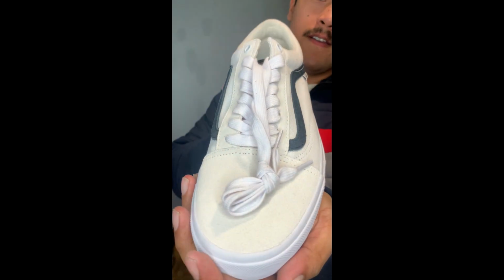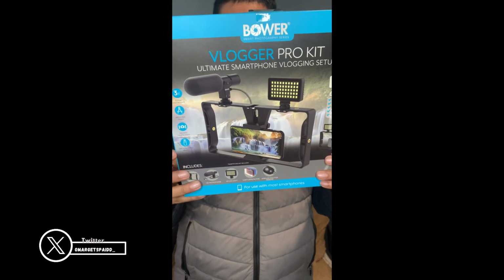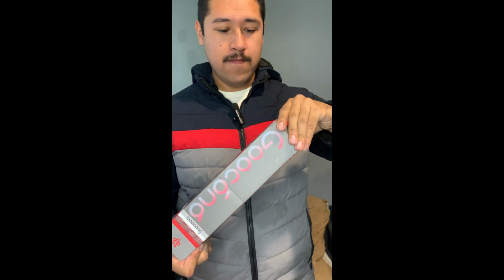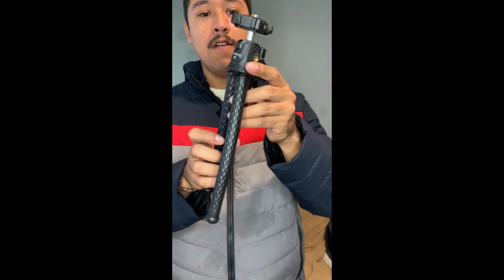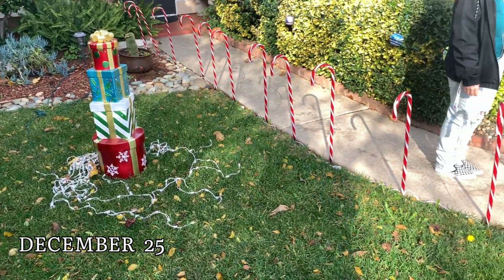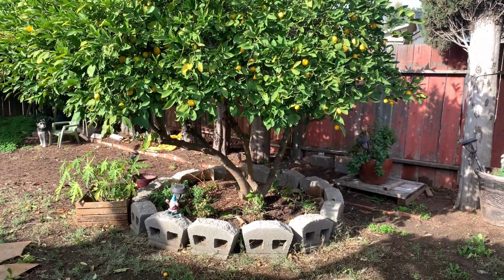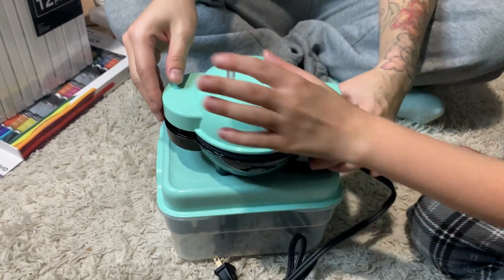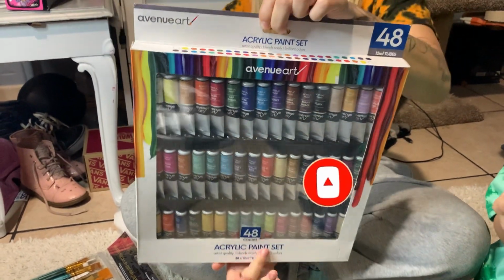Christmas Vlog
Turn post notifications to get updated on new videos dropping!! 🔔

. Shout out to description Gang!

. Keep a look out for the next give away!! 😃

Merry Christmas and if you don't celebrate Christmas it's okay, happy December 25🔥! Had lots of fun making this video so make sure you check it out.

Timecodes
0:00-Intro
0:21-Opening my Christmas Gifts
3:14-Meeting up with Grandma
4:03-Made it in Grandma's house
4:40-Christmas Party
6:19-Back in Sacramento
9:51-Outro